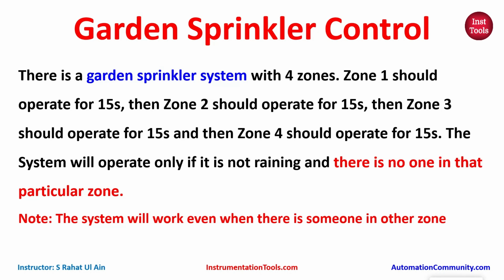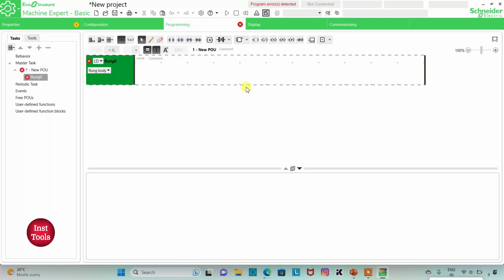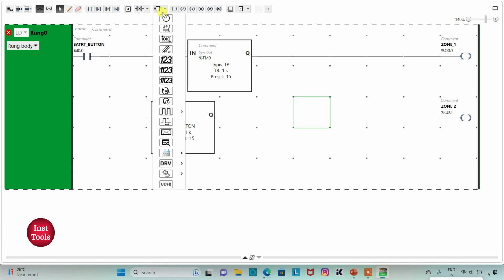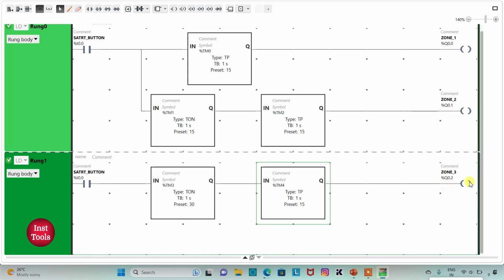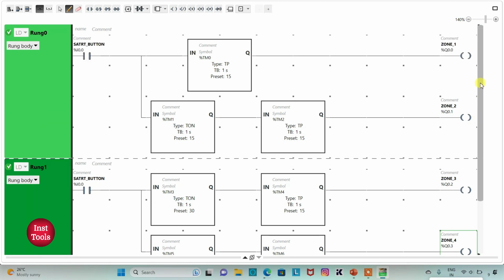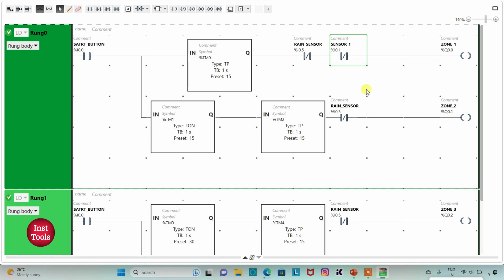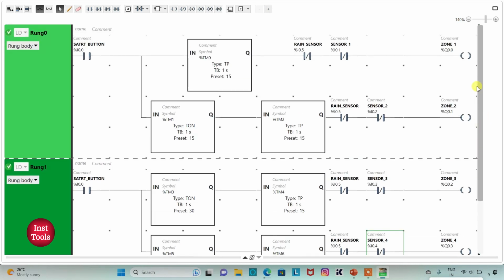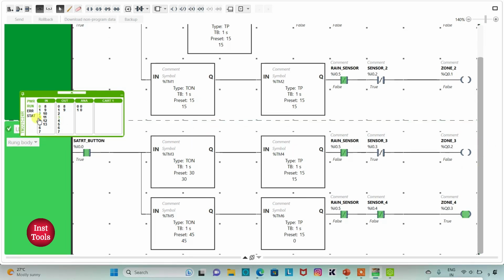PLC Ladder Diagram Example Problems - Garden Sprinkler Control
In this video, you will learn the PLC ladder diagram example problems of garden sprinkler control application.